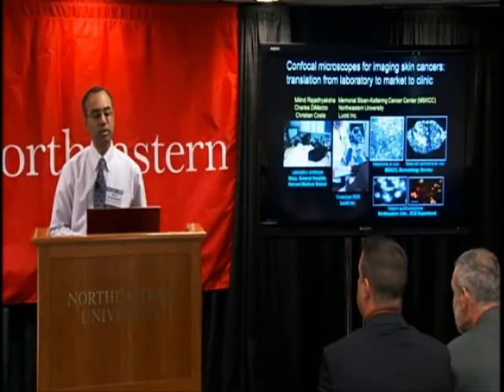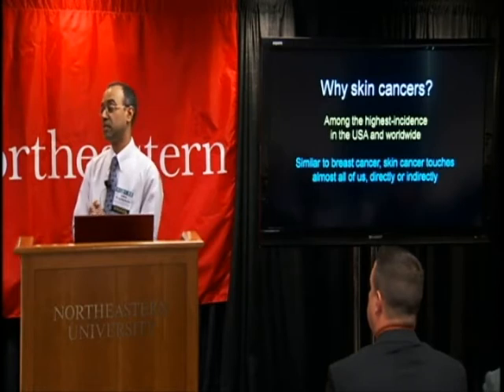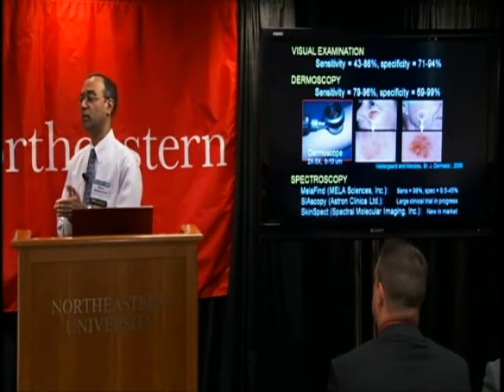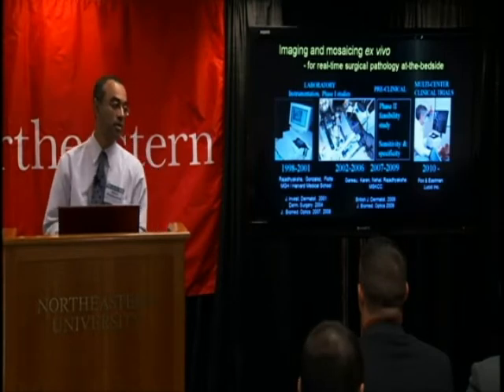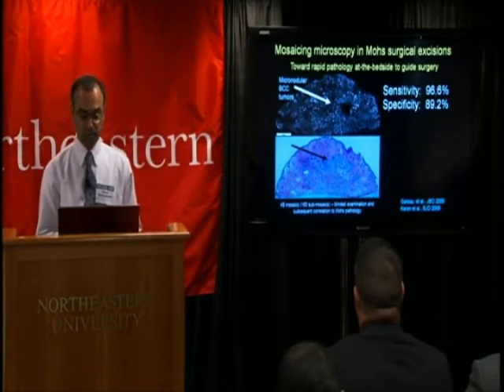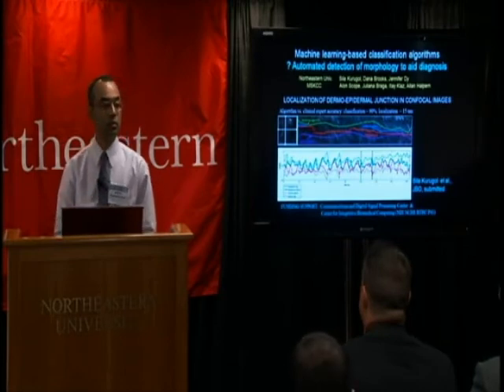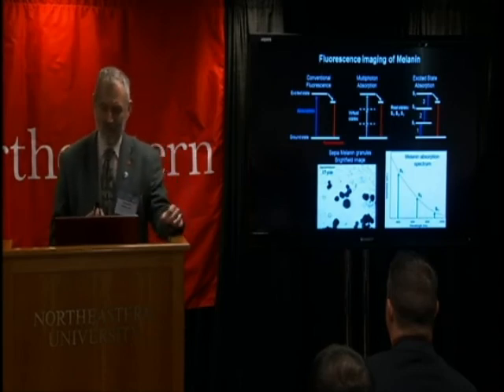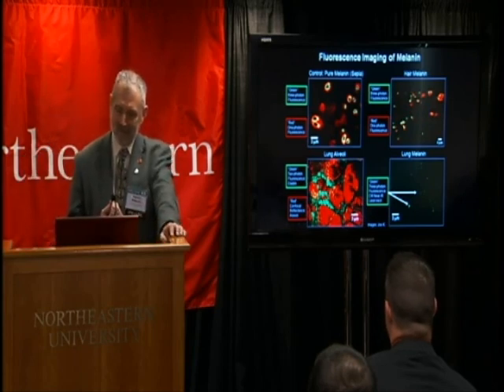Confocal microscopes for imaging skin cancers: translation from lab to market to clinic - Part 1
Researcher: Milind Rajadhyaksha, Associate Member, Dermatology Service,  Memorial Sloan-Kettering Cancer Center

Realist: Christian Costa, Executive Account Manager, Lucid Technologies